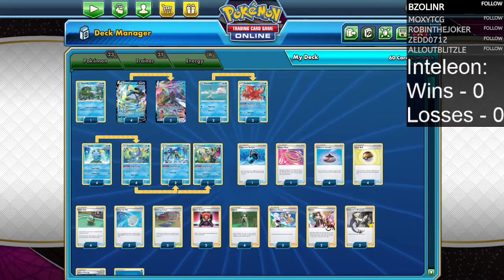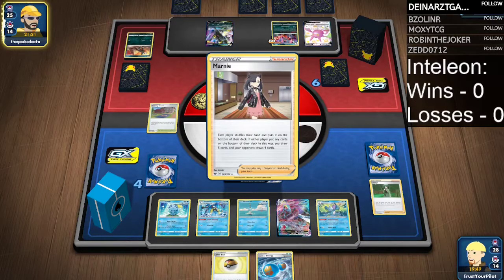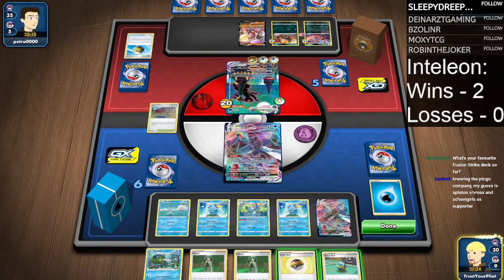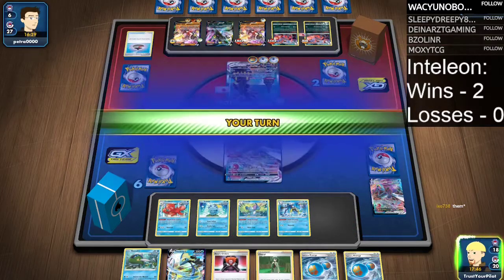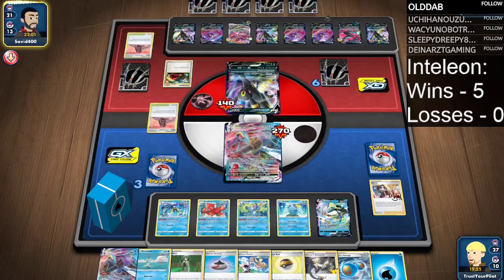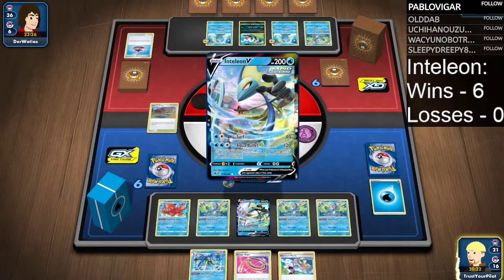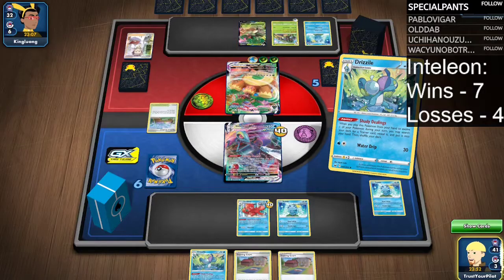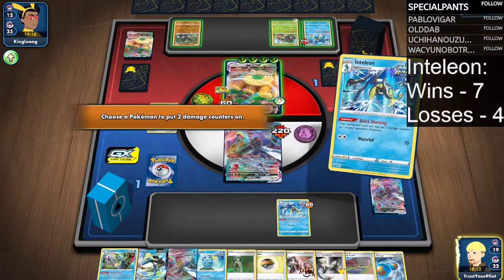Is Inteleon VMAX the Best New Fusion Strike Deck?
Mew VMAX or Gengar VMAX or Rapid Strike Inteleon VMAX? Which is the best new Fusion Strike deck? I've already checked out the first two, so let's go for number three today!

4 Inteleon V FST 78
3 Inteleon VMAX FST 79
4 Sobble CRE 41
4 Drizzile SSH 56
2 Inteleon CRE 43
1 Inteleon SSH 58
2 Remoraid BST 36
2 Octillery BST 37

4 Cheryl BST 123
2 Korrina's Focus BST 128
2 Marnie CPA 56
2 Boss's Orders SHF 58
2 Professor's Research CEL 23
4 Level Ball BST 129
4 Quick Ball FST 237
4 Evolution Incense SSH 163
2 Scoop Up Net RCL 165
1 Capacious Bucket RCL 156
1 Escape Rope BST 125
4 Training Court RCL 169

3 Rapid Strike Energy BST 140
3 Water Energy 3